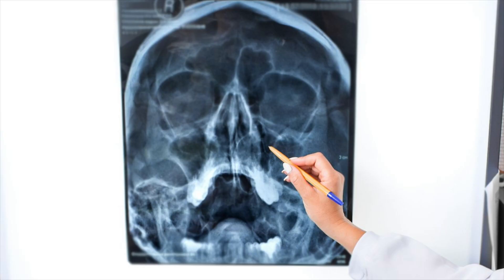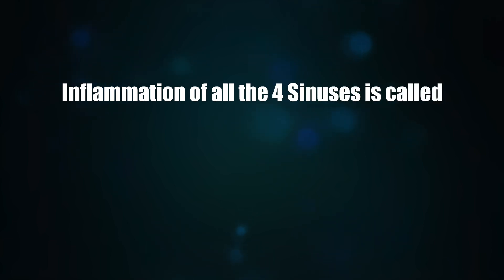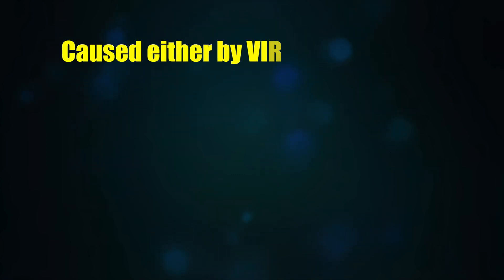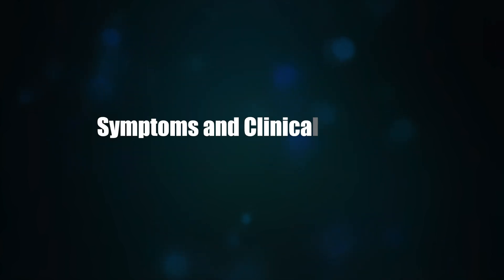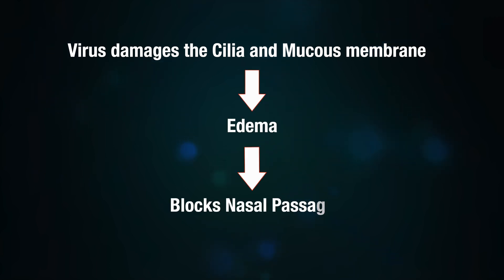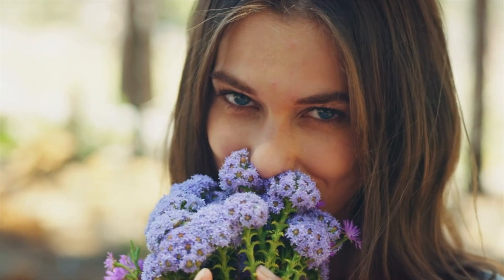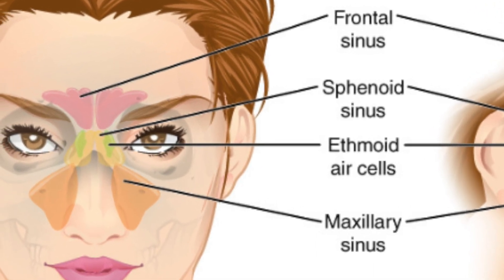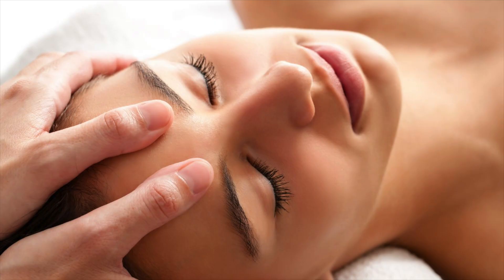Signs and Symptoms of Sinusitis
Learn about Signs and Symptoms of Sinusitis

Sinusitis is inflammation of the mucosa of the sinus. The newer term is RhinoSinusitis.
Rhino means, relating to the nose

Sinuses are air containing cavities in certain bones of the skull. They contain air to make the skull lighter and to protect against trauma.

Sinuses surrounding the nose are called Paranasal sinuses.

The 4 Paranasal Sinuses are
➡️ Frontal Sinus
➡️ Maxillary Sinus
➡️ Ethmoid Sinus
➡️ Sphenoid Sinus
Inflammation of all the 4 Sinuses is called PAN Rhino-sinusitis.
Sinusitis could be any of these, depending on the duration of the symptoms;

Acute Sinusitis              Less than 4 weeks

Sub Acute Sinusitis       4 to 12 weeks

Chronic Sinusitis           More than 12 weeks

Recurrent Sinusitis

This is caused either with a Virus or Bacteria.

If it is caused by a Virus then it is called
Acute Viral Rhino-sinusitis and if by bacteria, then
Acute bacterial Rhino-sinusitis.
Acute Bacterial Sinusitis usually follows after infection with the Virus